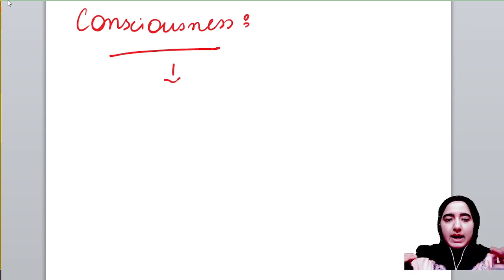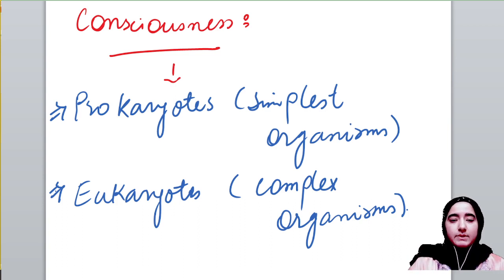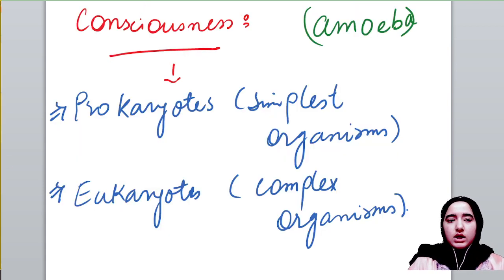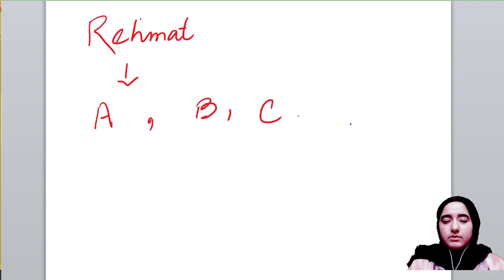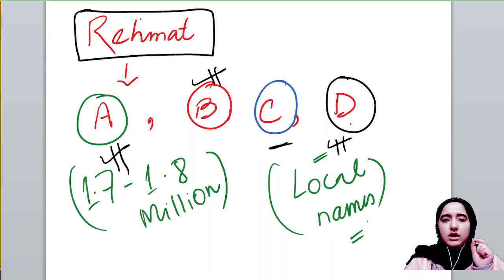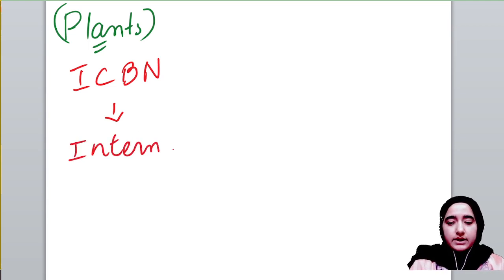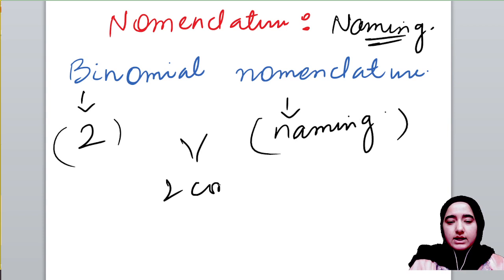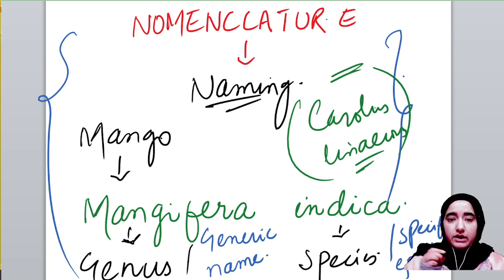LIVING WORLD PART 02 | BIOLOGY |XI |NEET